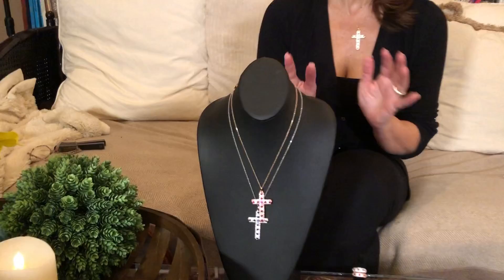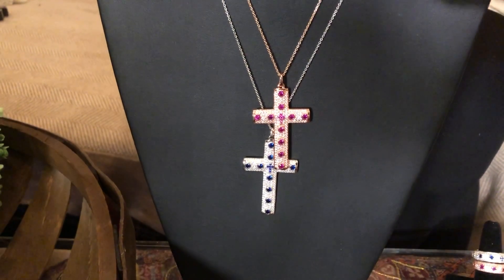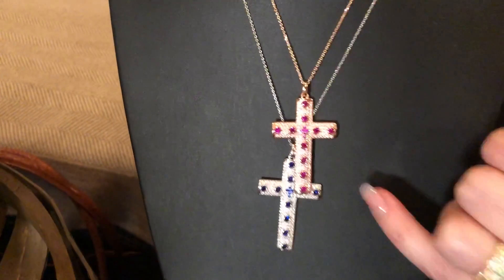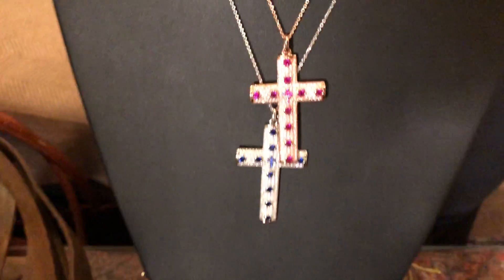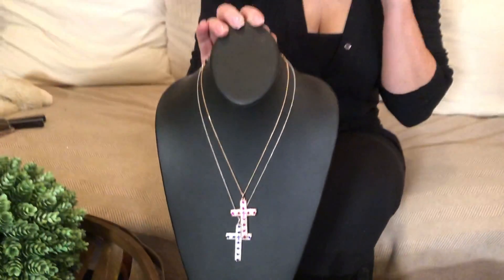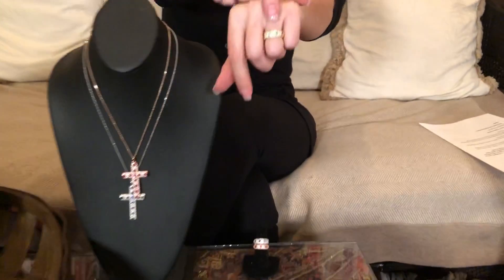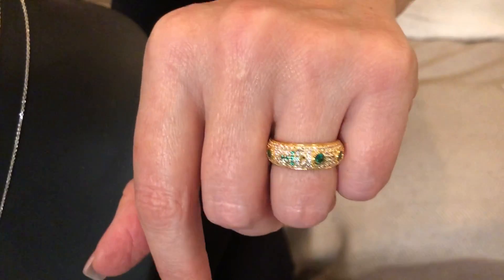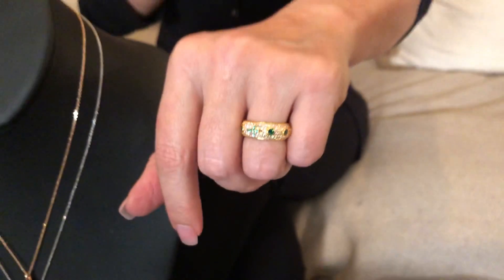Italian Pave’ Cross and Band Ring